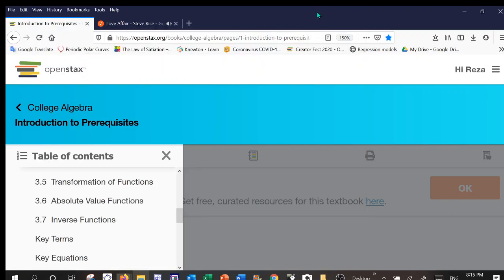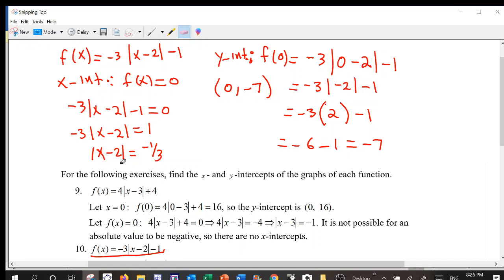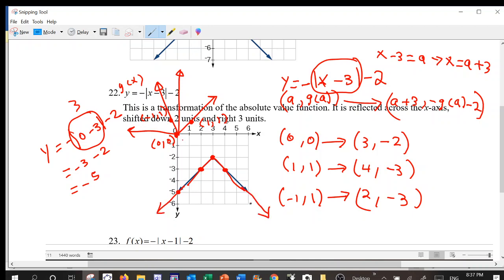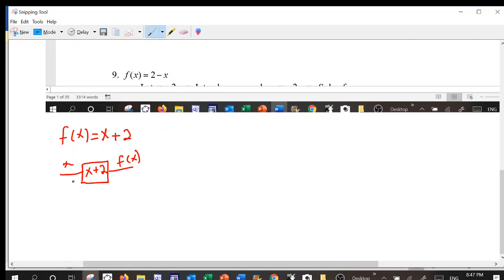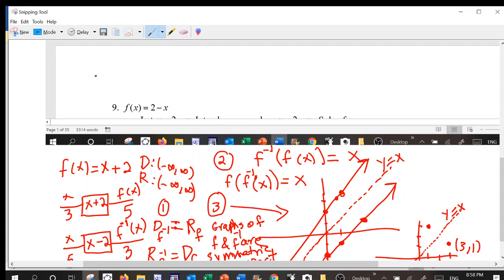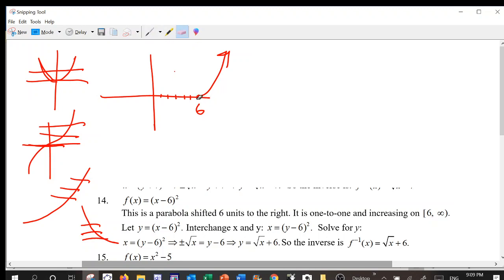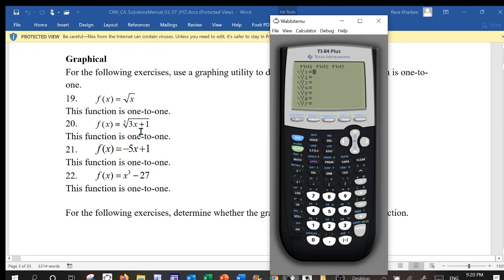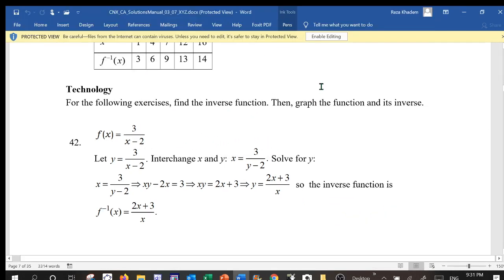College Algebra 9 Absolute value and Inverse functions